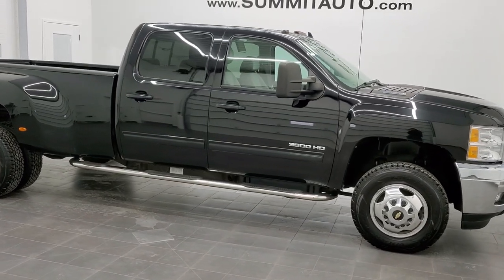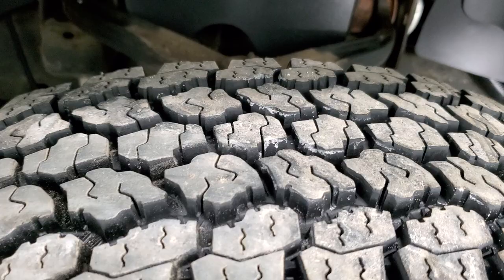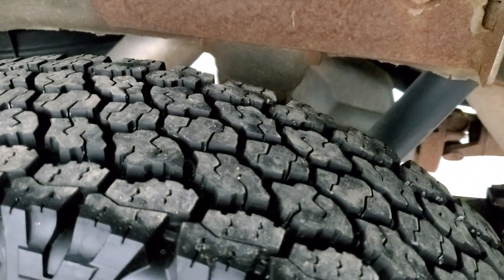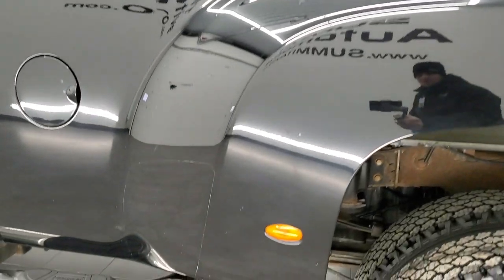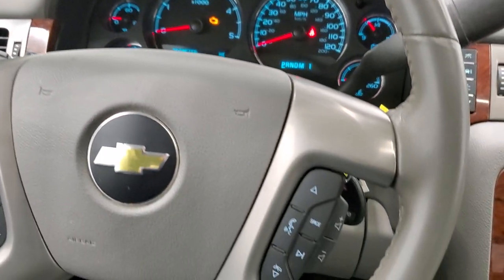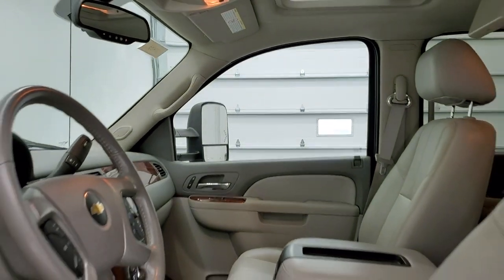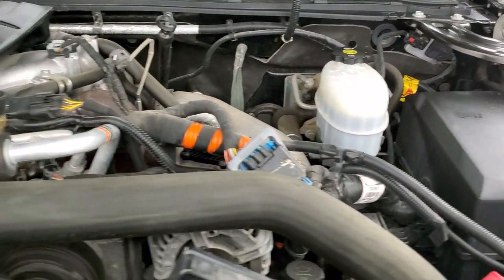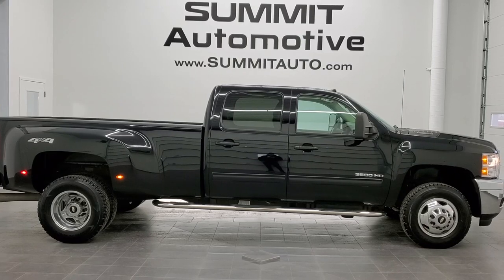2011 CHEVROLET SILVERADO 3500 CREW LONG DRW LTZ WALK AROUND REVIEW 11402 SOLD!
This 2011 CHEVROLET SILVERADO 3500 CREW LONG DRW LTZ 6.6L DURAMAX DIESEL IN BLACK CLEARCOAT WITH NAV MOON AND DVD PLAYER FOR SALE IN FOND DU LAC OSHKOSH WISCONSIN 54935 is the vehicle we did walk around review of today.

Thank you for checking out this video of this 2011 CHEVROLET SILVERADO 3500 CREW LONG DRW LTZ 6.6L DURAMAX DIESEL IN BLACK CLEARCOAT WITH NAV MOON AND DVD PLAYER FOR SALE IN FOND DU LAC OSHKOSH WISCONSIN 54935

STOCK: 11402
PRICE: $43,999
MILES: 30,949
MAKE: CHEVROLET
MODEL: SILVERADO 3500
VIN: 1GC4K1C81BF256618
LOCATION: FOND DU LAC OSHKOSH WISCONSIN, 54937 TRUCKS ON 41

1 OWNER! CLEAN TITLE HISTORY! 6.6 Liter V8 Duramax Diesel, LML Engine with 397 Horsepower, Full Four Door Crew Cab, Long Box 8 Foot Longbox, Dual Rear Wheel Dually DRW, LTZ Package 1LZ, 6 Speed Automatic Allison Transmission with Optional Manual Tap Shift, Turn Dial 4x4 Four Wheel Drive 4WD, Factory Navigation System with Nav Disc Included, Factory TV / DVD Player Rear Entertainment System RES, Power Sunroof Moonroof Sun Roof Moon Roof, Reverse Backup Camera Rearview Camera, Dual Power Heated Seats, Non Smoker, Gray Leather Seats, Bucket Seats, Memory Driver's Seat, Full Towing Package with Receiver Trailer Hitch, Wiring and Transmission Cooler Tow Package, Gooseneck Hitch Gooseneck, Factory Brake Controller, Factory Exhaust Brake, Heated Telescopic Tow Power Mirrors with Built-in Directional Signals, 3.73 Gears with Automatic Locking Differential Limited Slip Differential, Newer Goodyear WRangler All Terrain Adventure LT235/80 R17 Tires, Factory Polished Aluminum Rims Premium Wheels, Four Wheel Disc Brakes, Luverne Chromed Stepbars, Bedrail Covers, Clearance Lights, Fog Lights, Reverse Sensors, EZ Raise Assist Tailgate, Locking Tailgate, AM / FM Radio Tuner, Sirius/XM Satellite Radio Capabilities Sirius / XM, CD Player, Bose Premium Audio Sound System, Bluetooth, Hands-Free Phone Controls Blue Tooth, Auxiliary MP3 Jack Portable Audio Connection, USB Jack Portable Audio Connection, Keyless Entry with Factory Remote Start, Power Sliding Rear Window, Adjustable Height Seatbelts, Driver and Passenger Front Air Bags, L.A.T.C.H. Child Safety System, Side Curtain Air Bags SRS Safety Restraint System, Multi-Function Steering Wheel Controls, Homelink System with Three Programmable Buttons for Garage Doors, Lighting Systems & Security Systems, Compass, Outside Temperature Display and Mileage Display, Dual Multi-Zone Climate Control , Power Adjustable Pedals, Factory All Weather Floormats, Woodgrain Dash And Door Trim, Air Conditioning AC, Cruise Control, Power Locks, Power Windows, Tilt Steering Wheel, Automatic Headlights Autolamp, Black, ONE OWNER! CLEAN AUTOCHECK! Very very clean inside and out! This is one of the sharpest 2011 Chevrolet Silverado 3500 crewcab longbox 1 ton diesel trucks on our lot! Make your move before this super clean 4wd is gone!

STOCK: 11402
PRICE: $43,999
MILES: 30,949
MAKE: CHEVROLET
MODEL: SILVERADO 3500
VIN: 1GC4K1C81BF256618